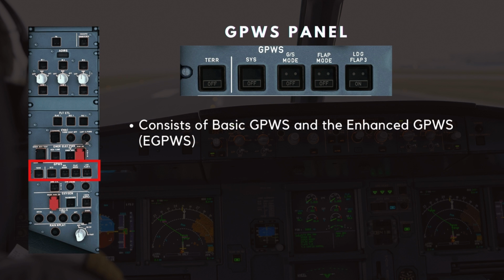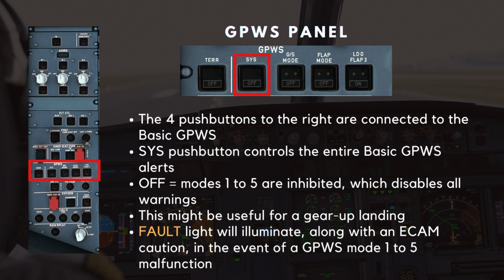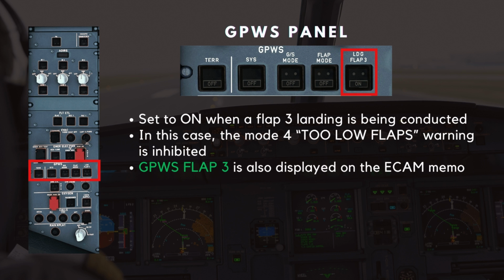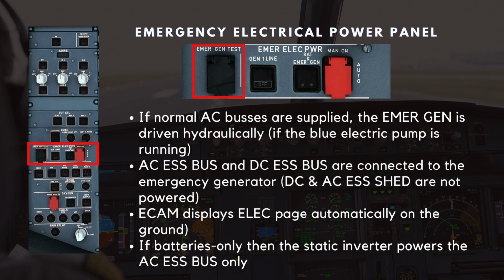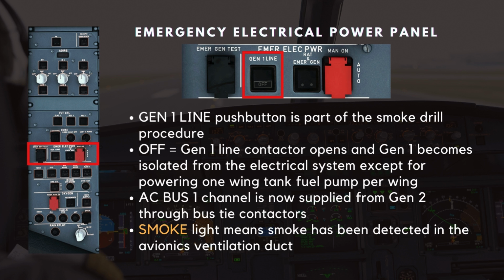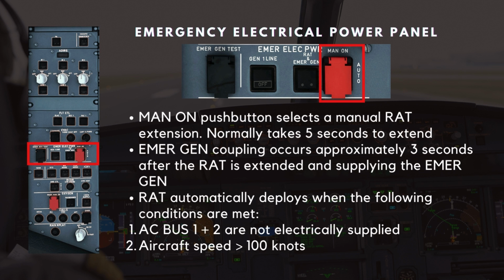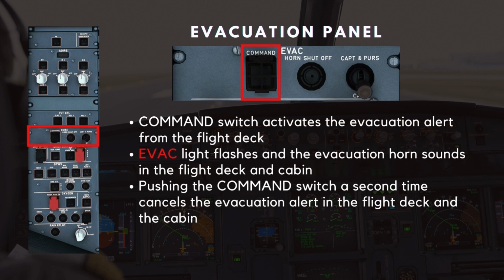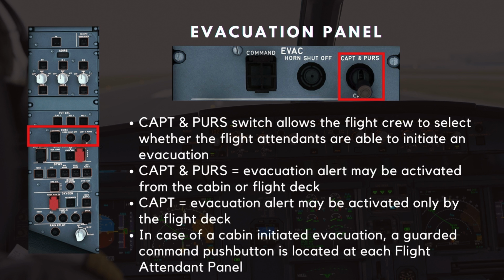A320 Overhead Panel Buttons Explained | Part 2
Today we’ll be going over the GPWS, emergency electrical power and evacuation panels on the overhead panel.